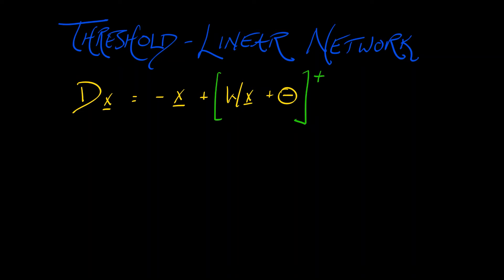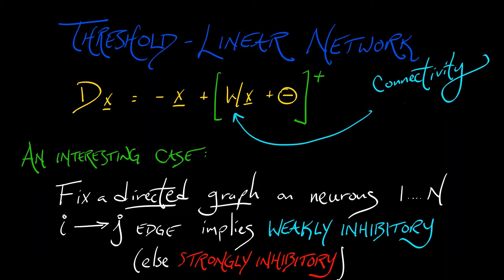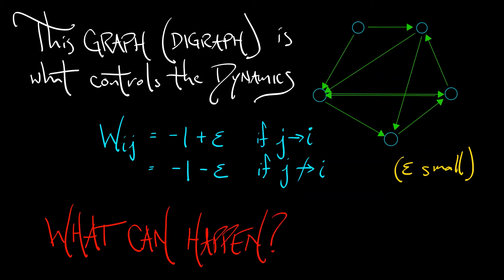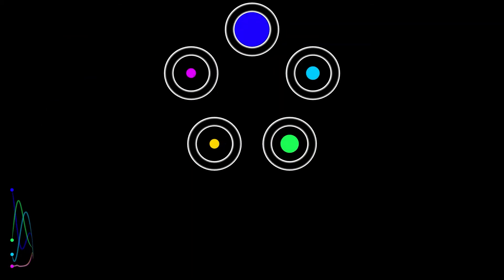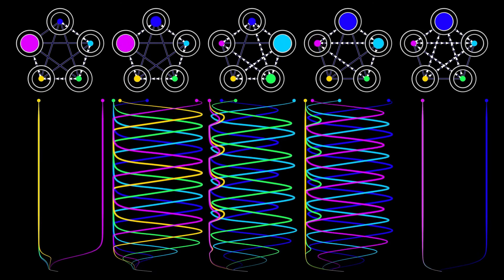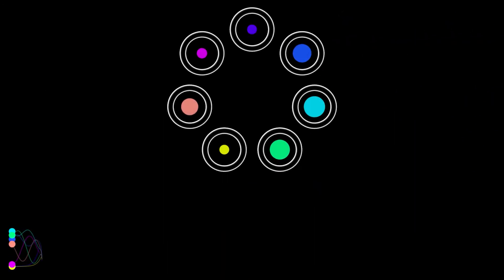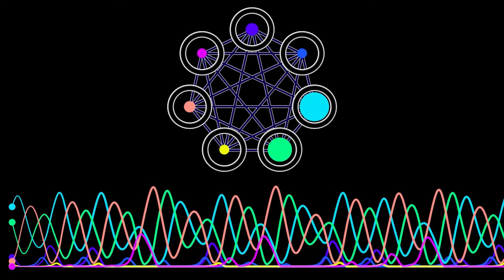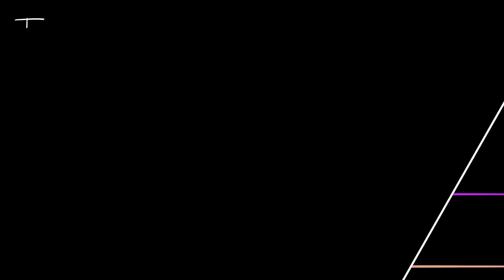ADS : Vol 3 : Chapter 7.4 : Threshold Linear Networks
The threshold linear network model allows us to focus on the role that the underlying network plays in the global dynamics.  This is very interesting and prompts a turn to networked dynamics.